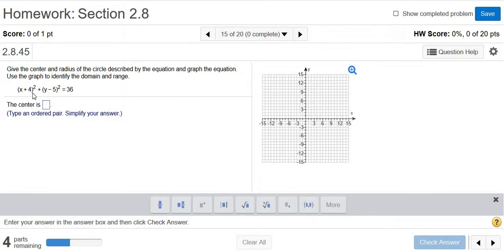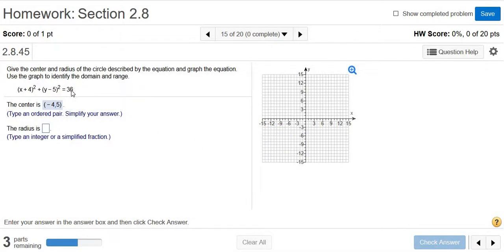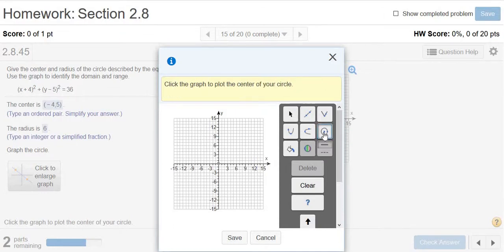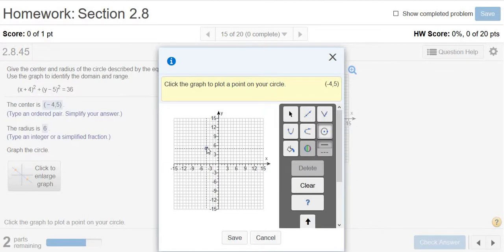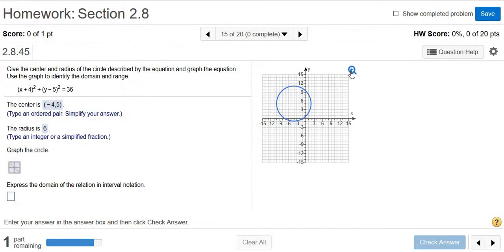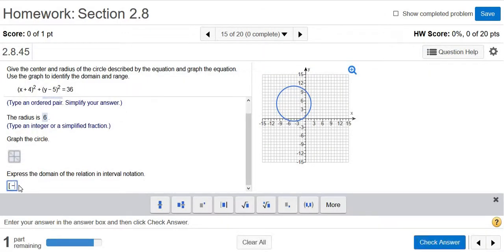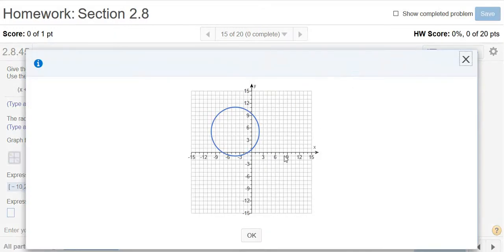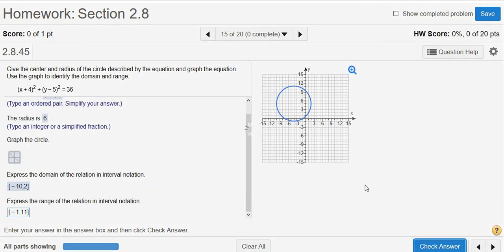Graph the Circle (x + 4)^2 +(y - 5)^2 = 36 and Find the Domain and Range MyMathlab Homework